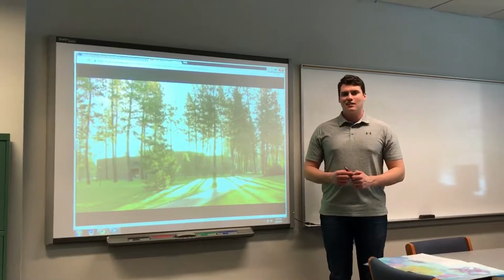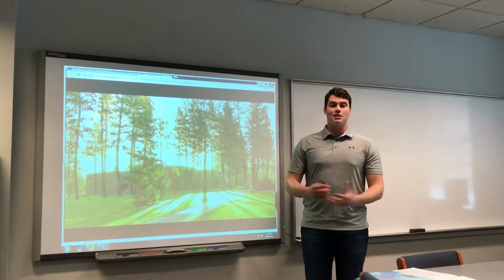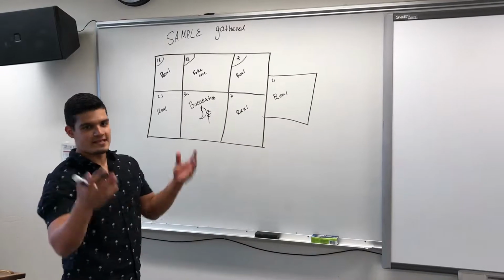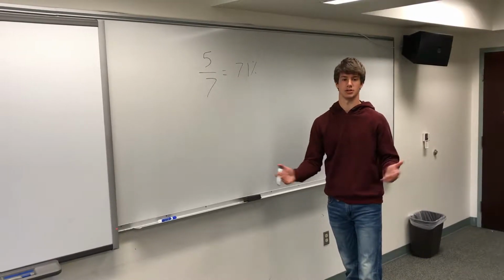Audit Sampling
Whitworth University 2017 Audit Sampling Video